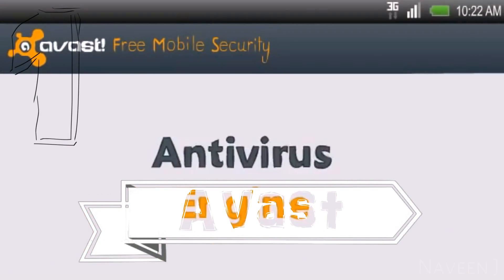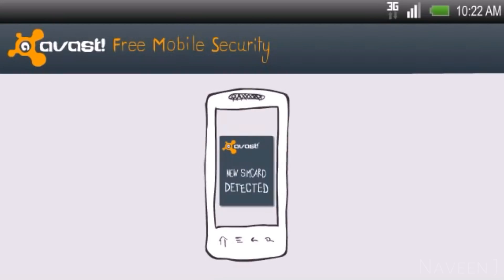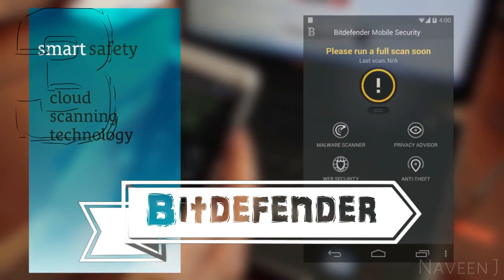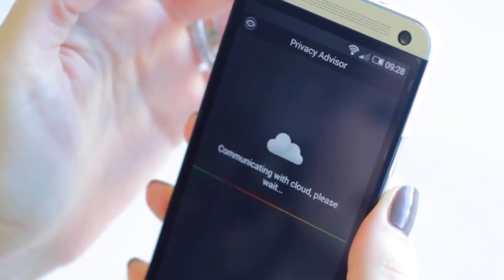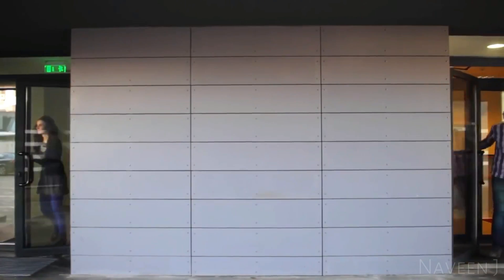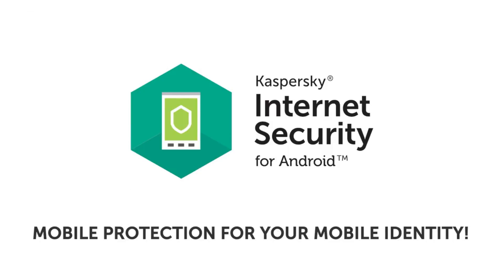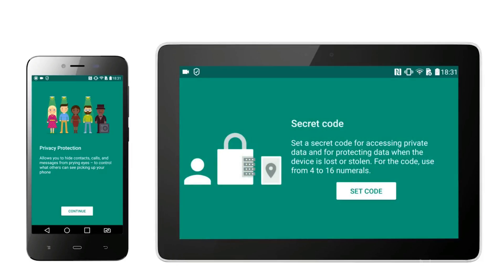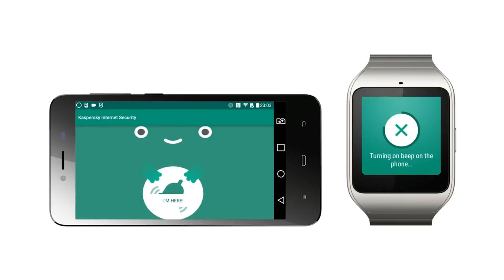Top 5 ANTIVIRUS Software for ANDROID in March 2018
1. Avast

2. AVG

3. Bitdefender

4. G DATA

5. Kaspersky